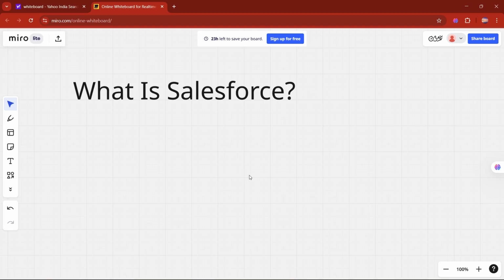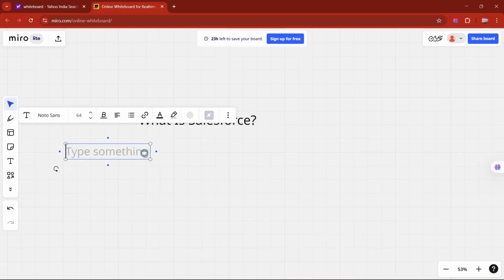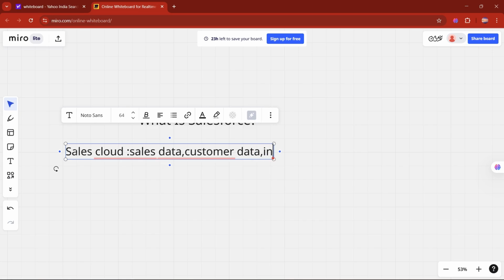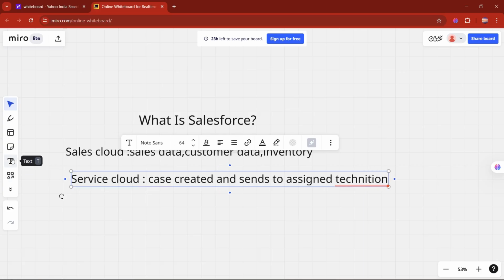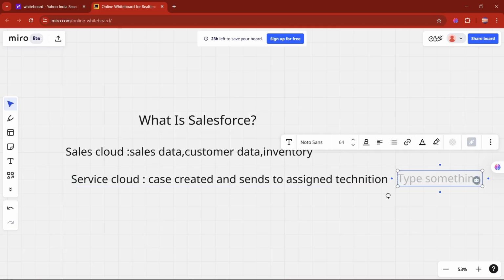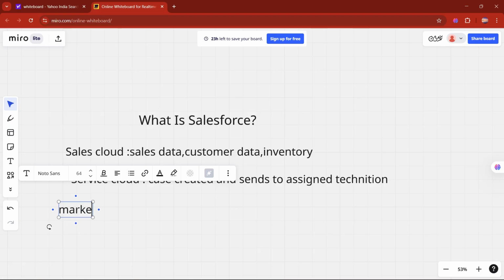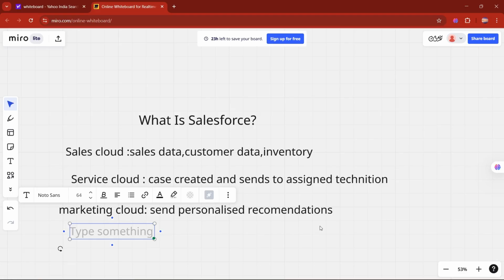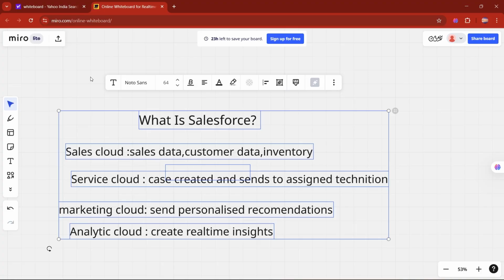What is Salesforce? | Simple Guide for Beginners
Are you curious about Salesforce but not sure where to start? 🤔
In this video, we’ll break down what Salesforce is, why it’s the world’s #1 CRM platform, and how businesses like Coca-Cola, Amazon, and Spotify use it to grow and connect with customers.

You’ll learn:
✅ What Salesforce does in simple terms
✅ Key features: Sales Cloud, Service Cloud, Marketing Cloud, Analytics
✅ Why Salesforce is important for businesses & careers

Whether you’re a student, fresher, or professional, this video will help you understand Salesforce basics clearly! 🚀